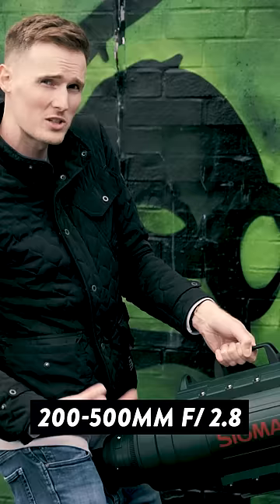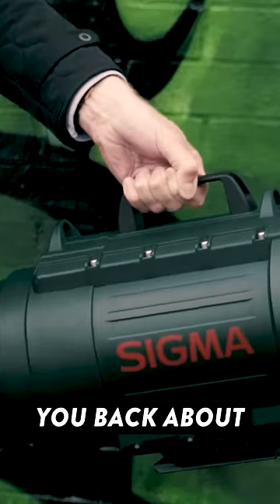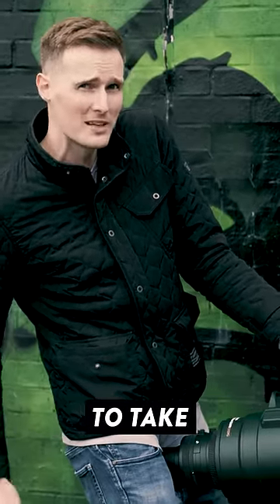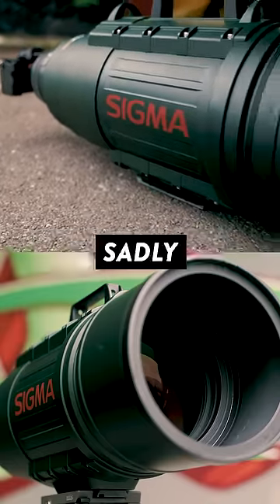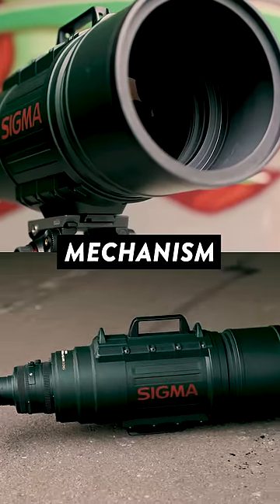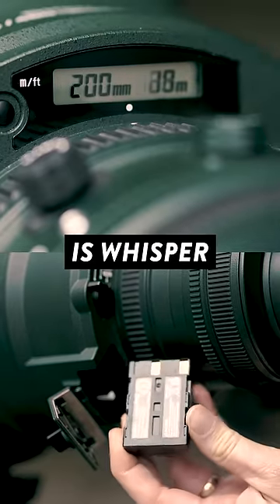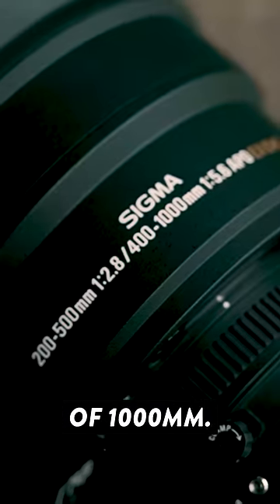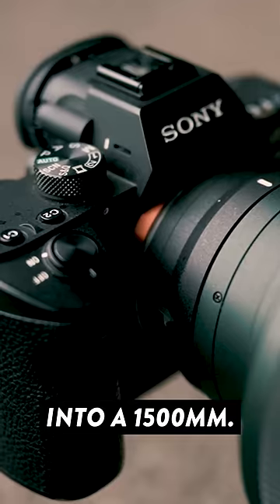Shooting with a $26,000 lens 💰 (Part 1)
📺 FULL VIDEO 📺